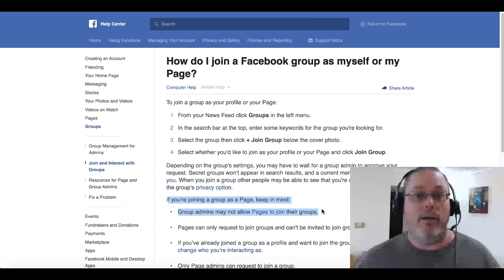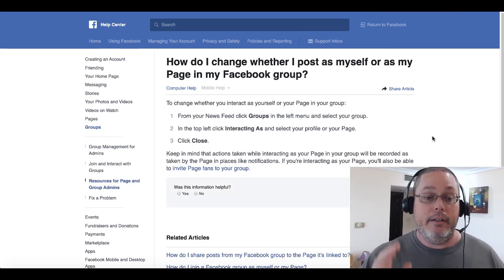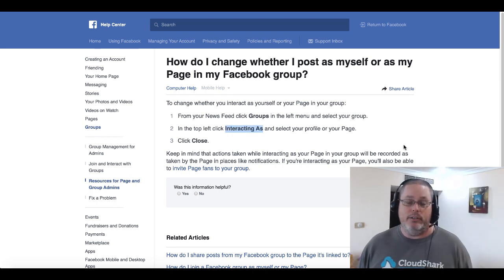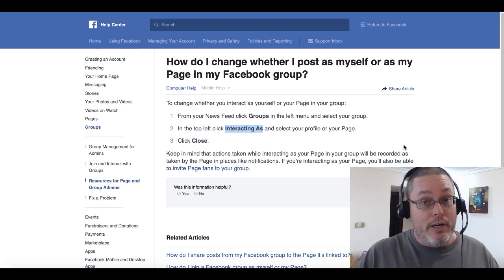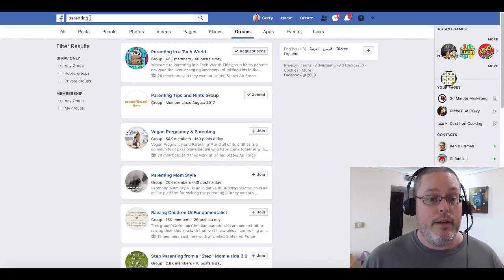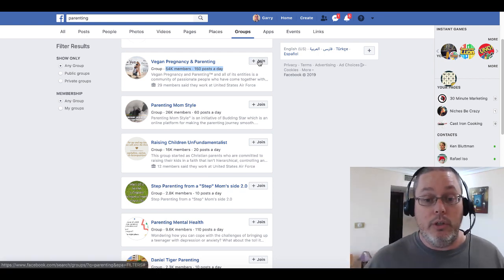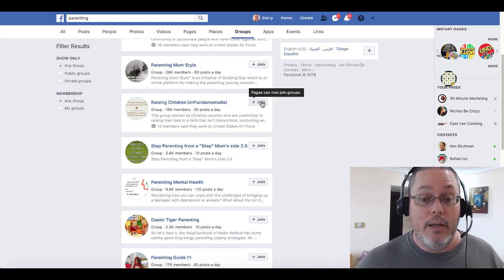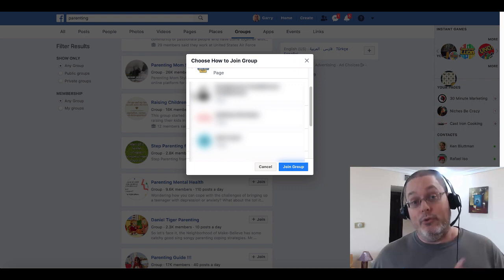How To Promote Clickbank Products On Facebook [Groups Free Traffic]